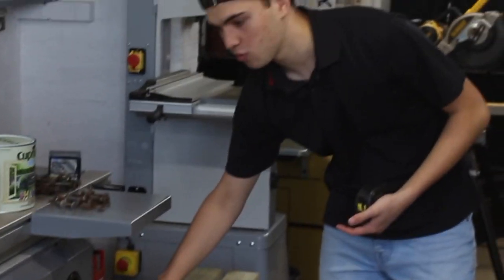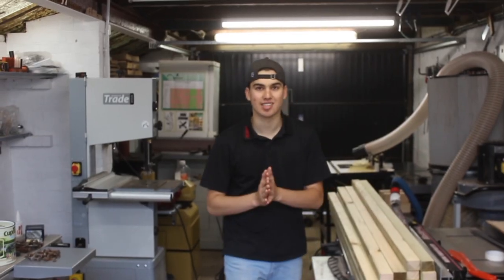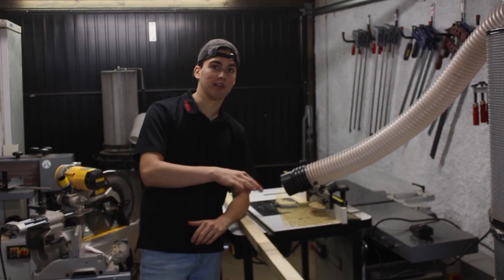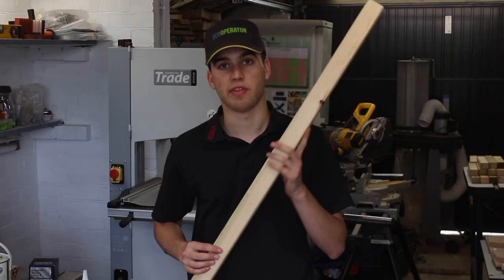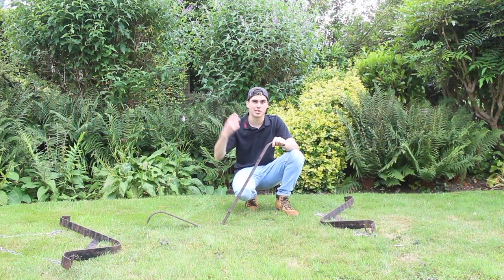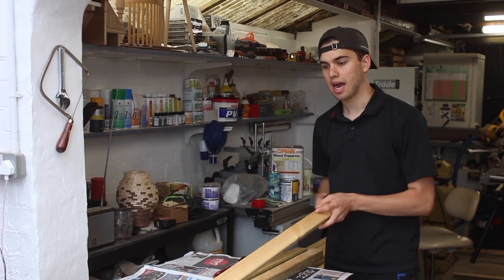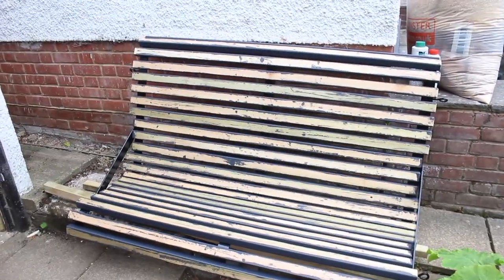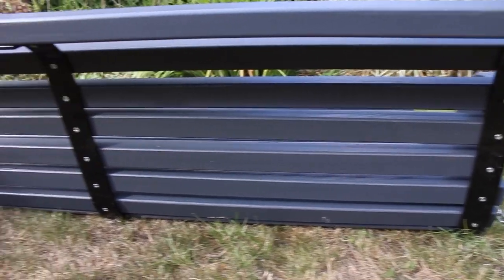DIY Outdoor Swing Seat (Part 1) - Made With Materials From Your Local Home Centre!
In this series I will be building a free standing swing seat and frame from scratch. I will be using treated pine from my local home/garden centre and also all other products such as glue, wood preserver, outdoor paint and hardware will be brought from my local diy shop. So you will be able to pick up all the materials for this project yourself and follow along with the build. I painted the seat with an urban slate (grey) outdoor paint, which looks very classy, the frame work will also be painted the same colour!

Most tools I use (Axminster Tools and Machinery)
For all those people who appreciate and enjoy the content I make, the people that get inspired and for the people that learn woodworking skills… you might be interested in supporting me and my channel! Anything you can donate to the channel will really help me be able to buy new tools to make better projects for you, buy more camera equipment so I can create more entertaining videos for you and be able to buy wood for the projects! All donations are much appreciated, and I am so grateful for all the help and support!

If you want to send me anything, please send it here:
88B Sidcup High Street
Sidcup
Kent
England
DA14 6DS